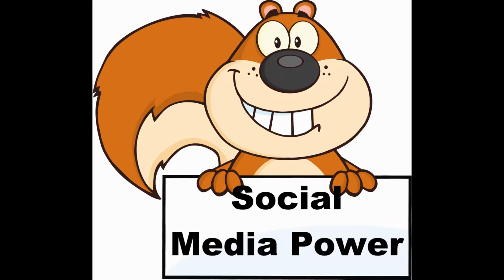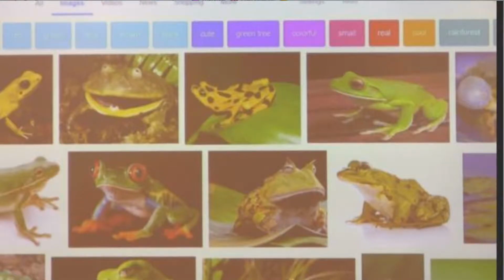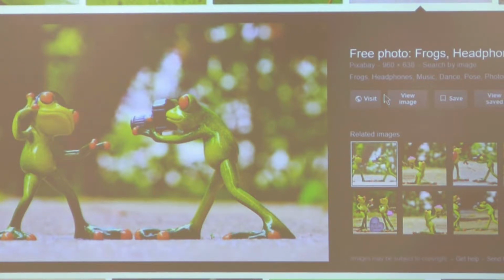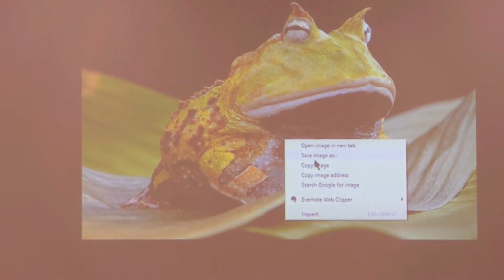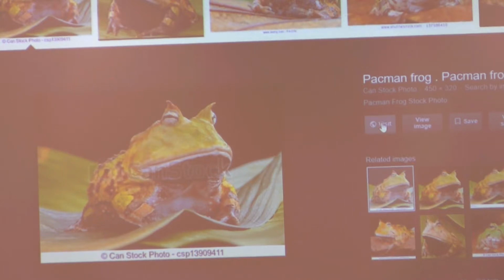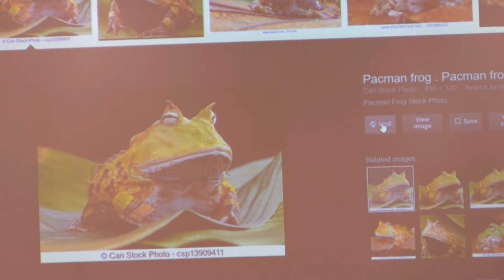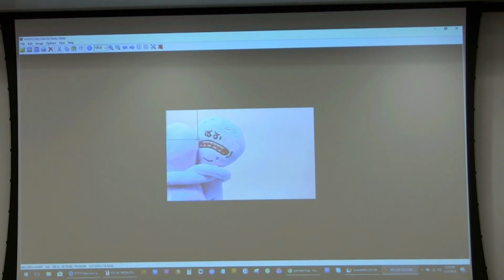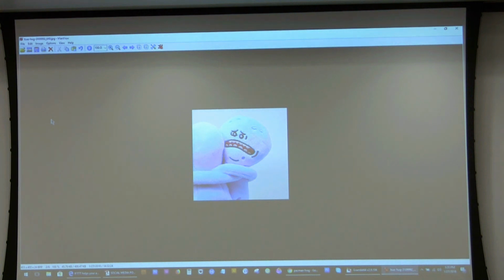How to know if an image is part of the Fair Use community and free for use for your project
Do you download images from the web and then place them in you presentation, article, blog post or book? Did you know that some of those pictures are not free for that kind of use? Some are. Some are owned by companies that hold a license for the picture and can charge you a penalty when you use them.
Don't make that mistake. Find out how to identify the images that are free for commercial use.